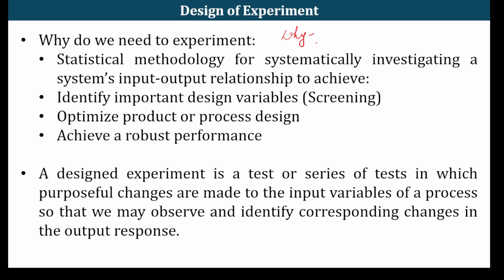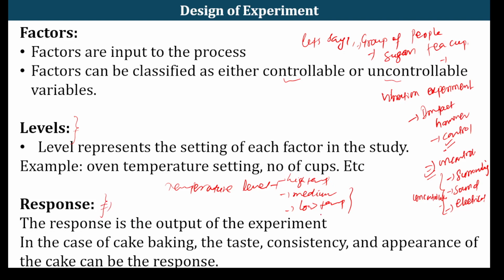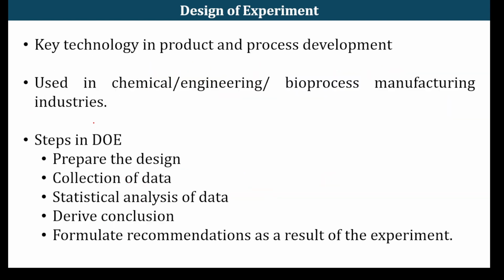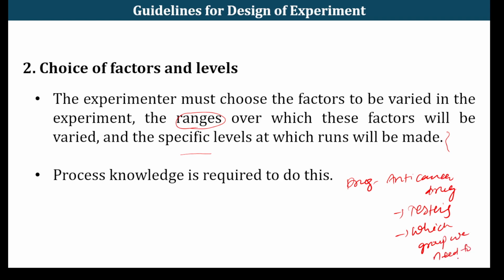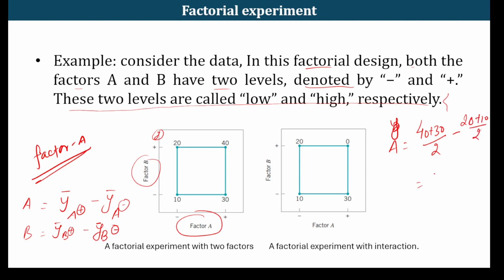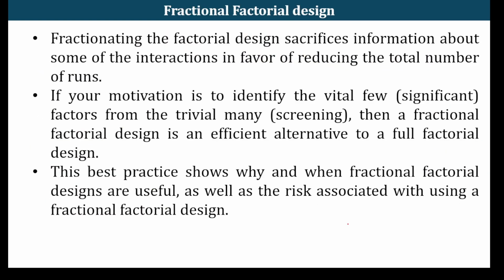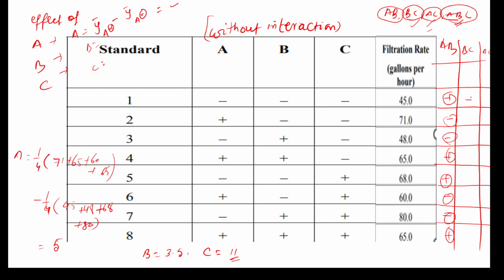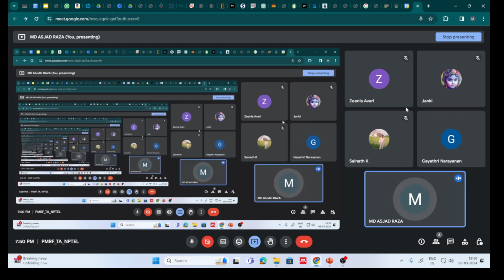Live session- Week 7: Biostatistics and Design of Experiment-(noc24_bt33)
NPTEL-PMRF TAship-Biostatistics and Design of Experiment-(noc24_bt33)